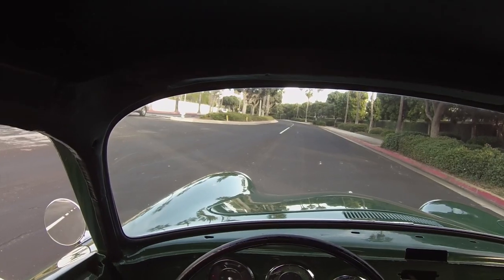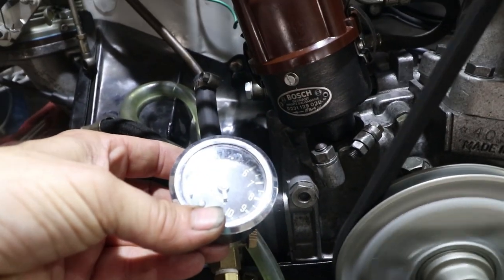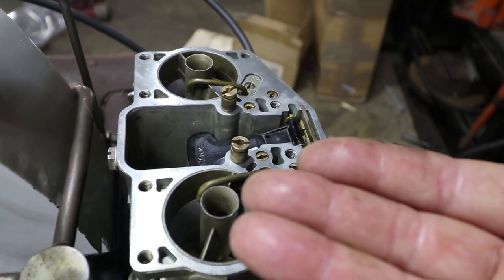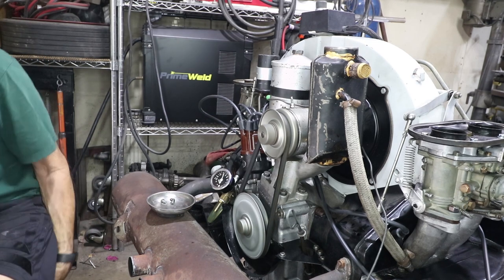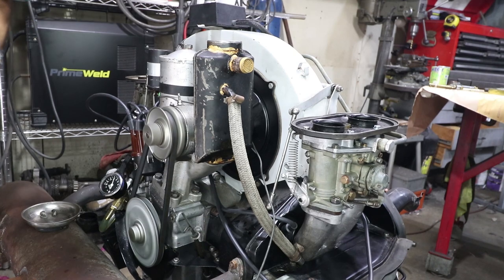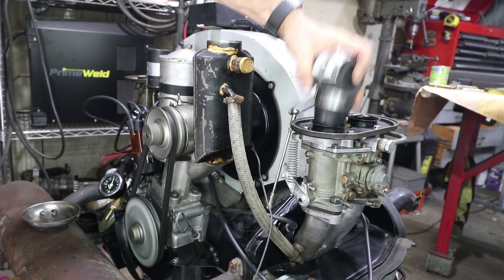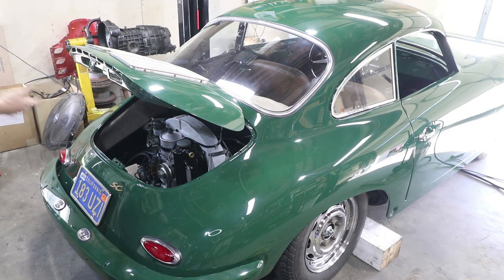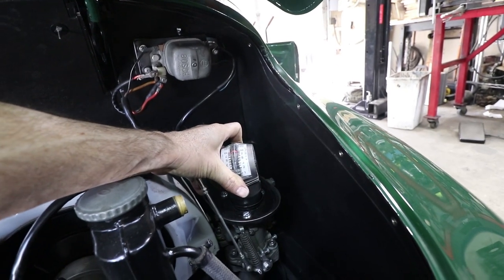The BIG Porsche 356 Tune Up Video - SOLEX 40P11 Setup & More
This is the BIG tune-up video for my Porsche 356 with Solex 40P11 carbs.  If you want a car that runs well, it takes lots of checking, testing, tuning, and fixing to make it work.  Now you know a few of my procedures and troubleshooting tips.

The AFR guage is almost like cheating!  It tells you immediately how the carbs are doing or not doing well.

AEM Wideband O2 AFR Meter

Dwell meter but digital